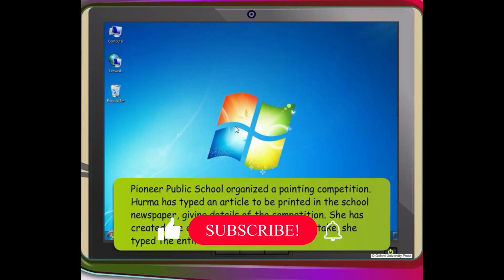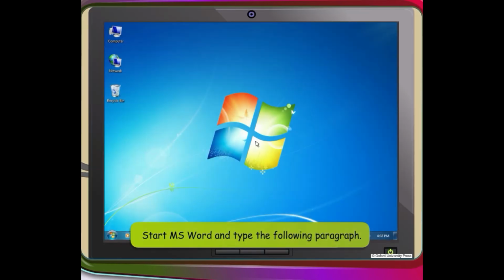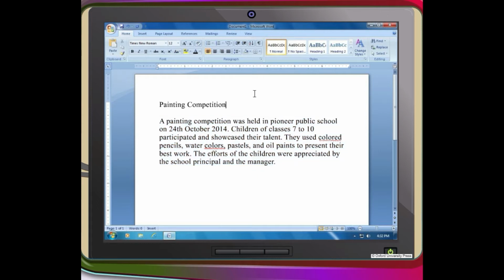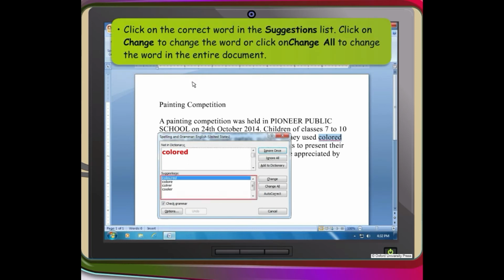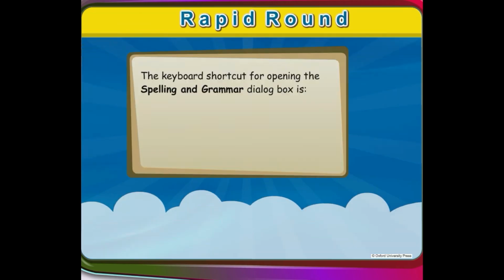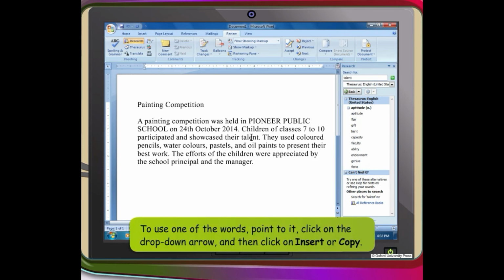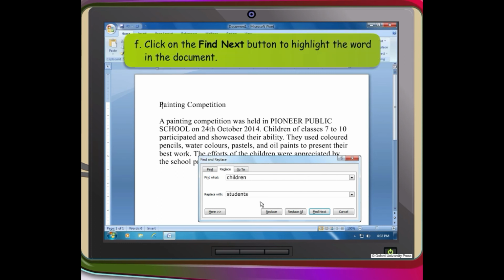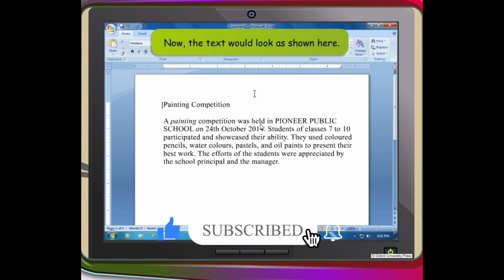How Use Features tools of MS Word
# Twiter: @Muhamma06789085